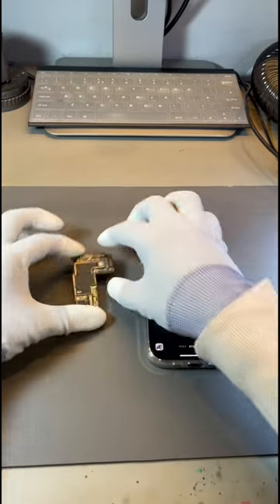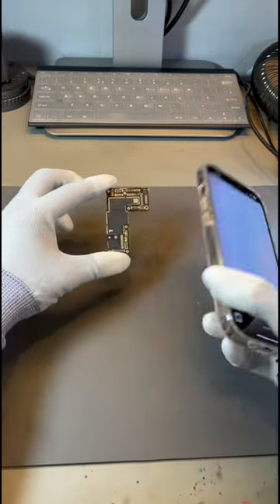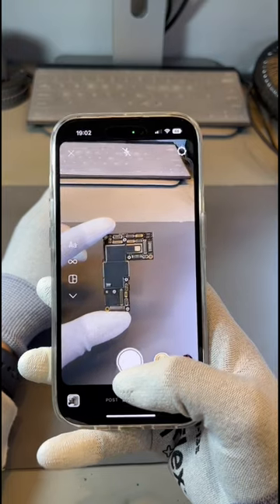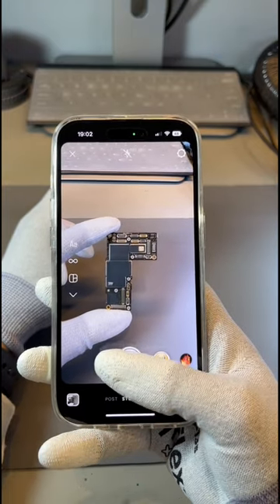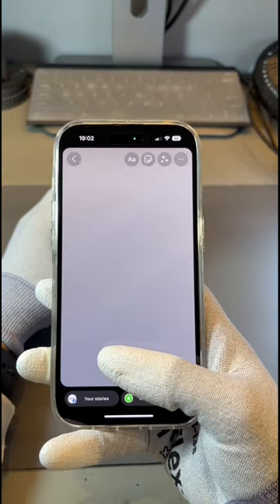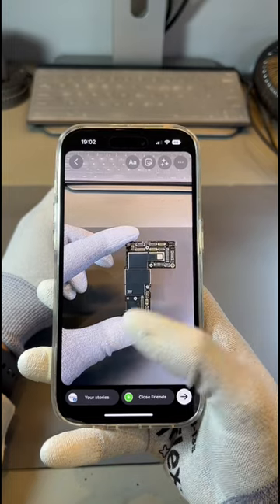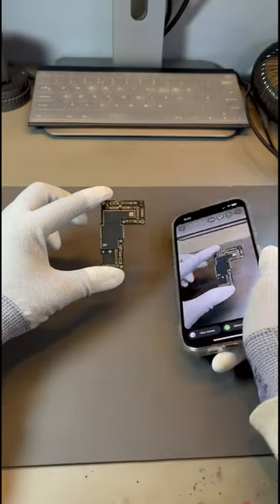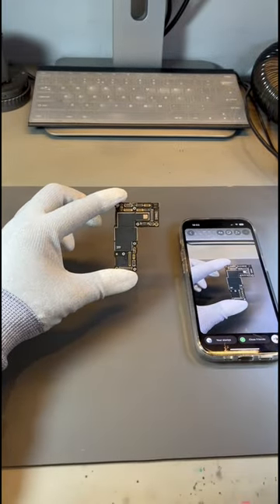iPhone 14 Pro Camera Issue: Proof there is an issue.